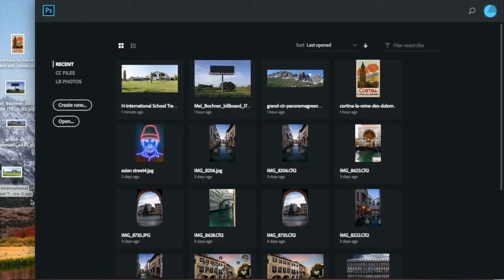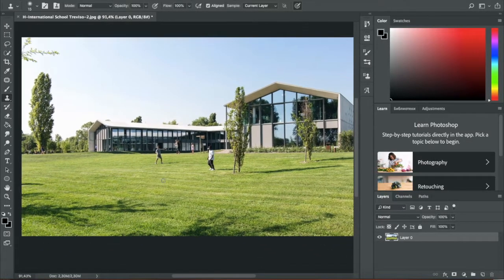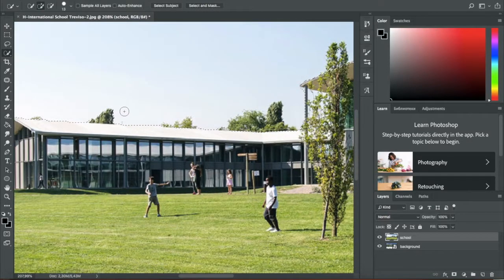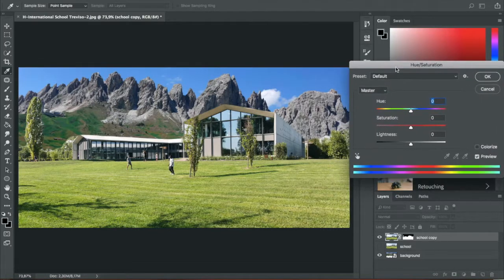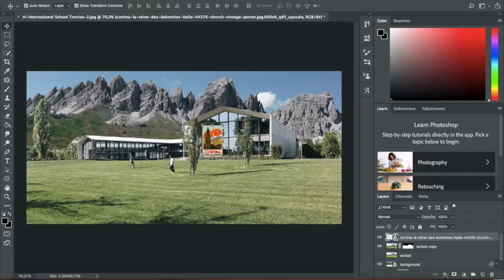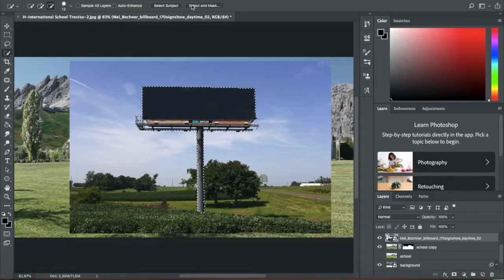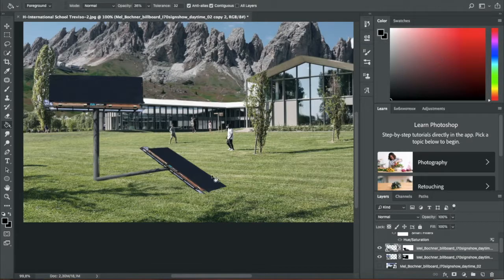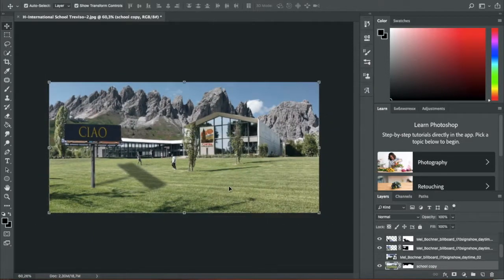Intro to Photoshop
Change the background using the mask
Clone stamp to erase objects
Add a shadow